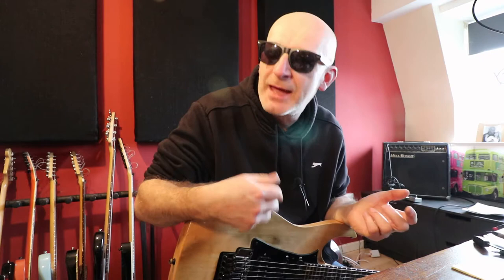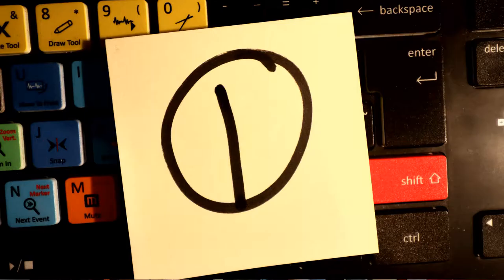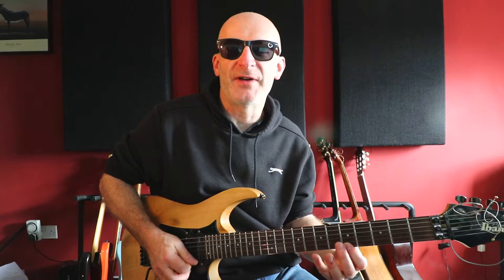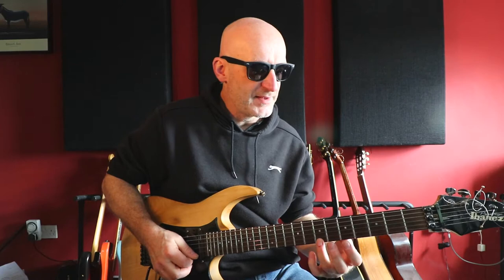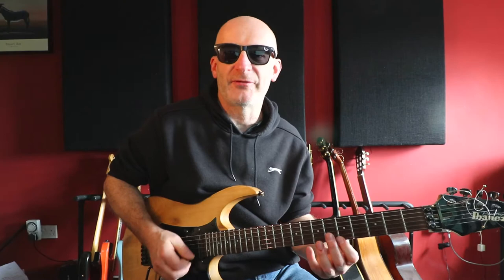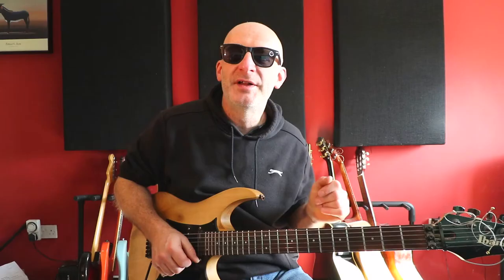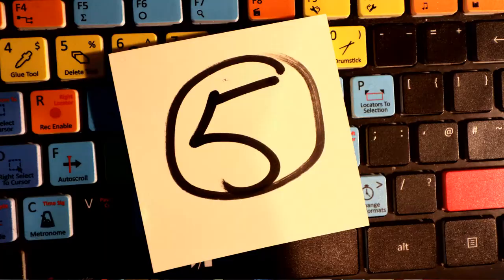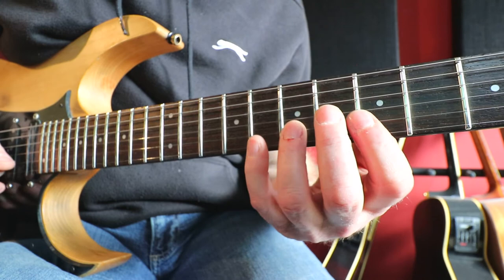ALTERNATE PICKING EXERCISES and LESSON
In this video I show you 5 great alternate string exercises that overcome the two biggest hurdles to great alternate picking. Co-ordinating your hands and changing strings.

Follow the link to the BIG BROWN GUITAR BOOK -
Alternate Picking
Blues Soloing Concepts

Video recorded with the following kit.
MIC - BOYA BY-M1 Pro
CAMERA - Canon EOS M6 Mark II
LENS - Canon EF S 10 18mm